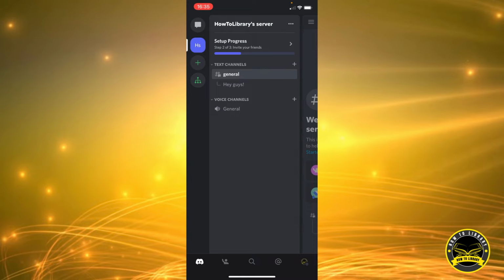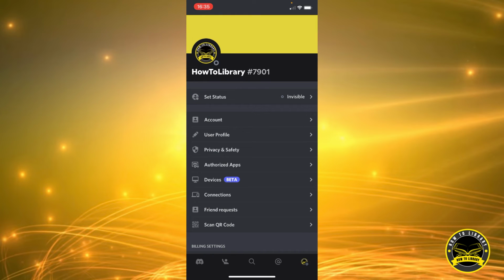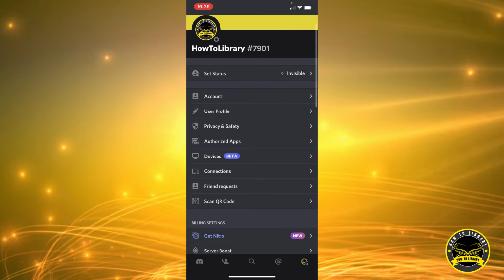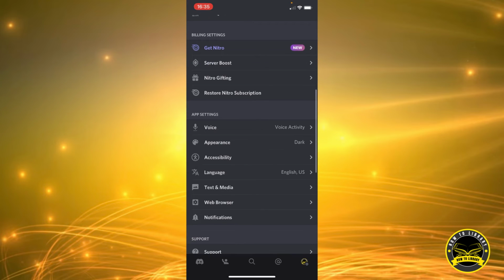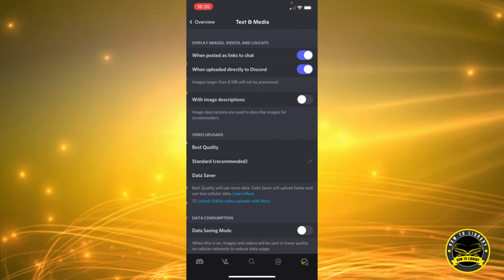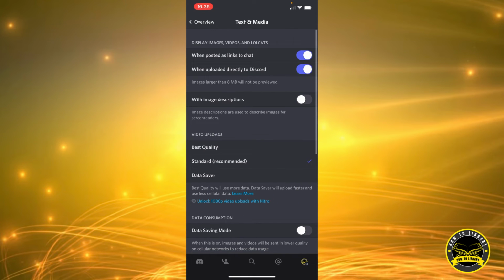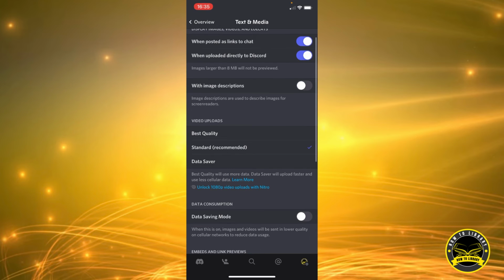How To Enhance Your Video Quality On Discord - Easy 2024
Learn How To Enhance Your Video Quality On Discord. It is really easy to do and learn to do it in just a few minutes by following this super helpful tutorial to get a better understanding of everything.